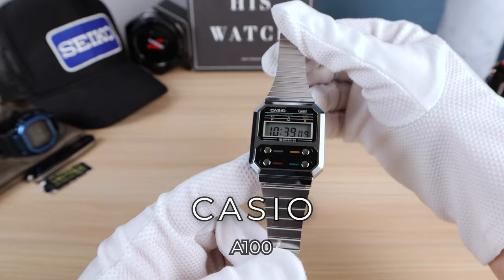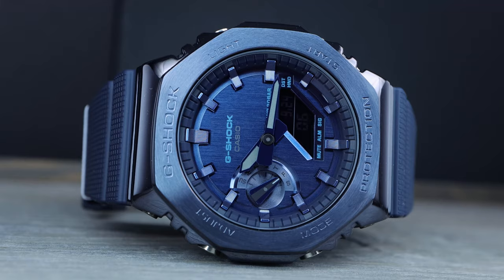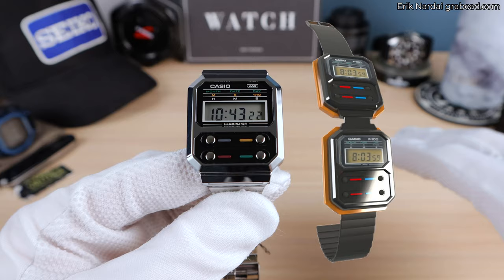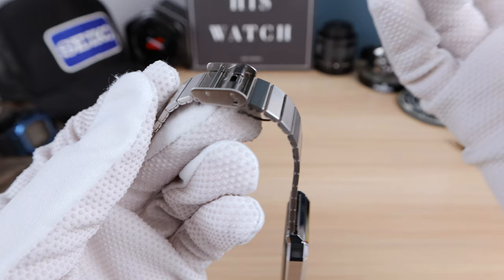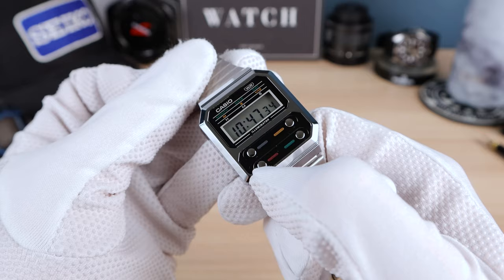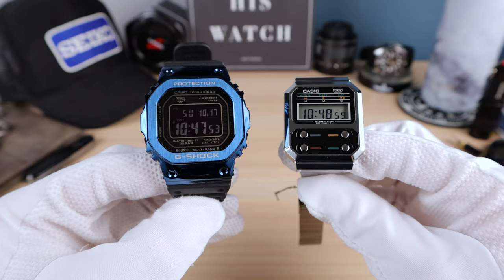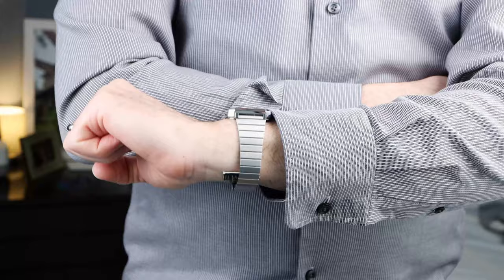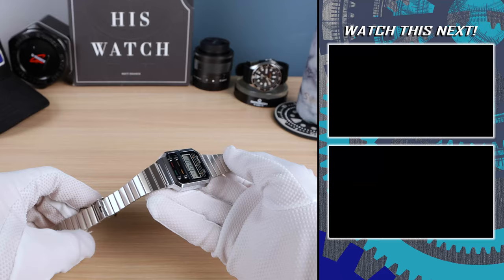Casio A100 Homage to the Classic F100 from the Aliens Movie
Casio A100 the Homage to the True Classic (F100)
🚀 Tools and services I recommend: